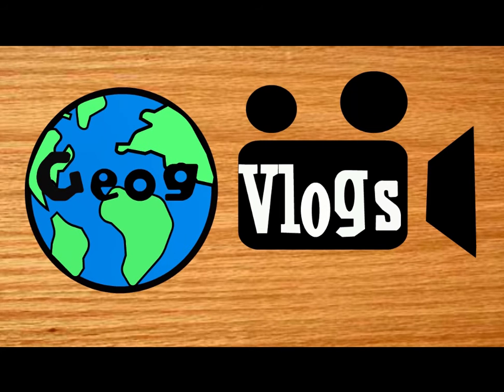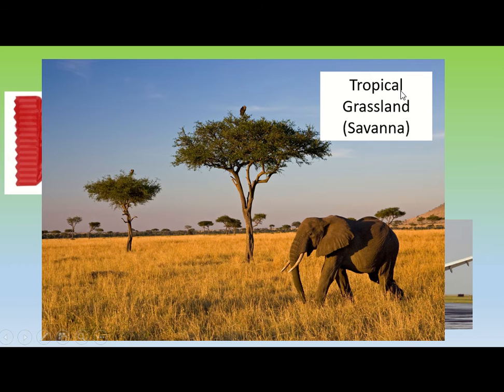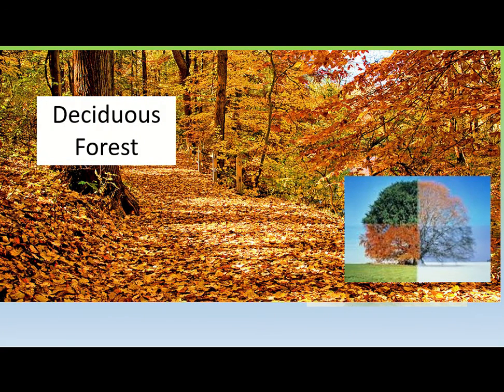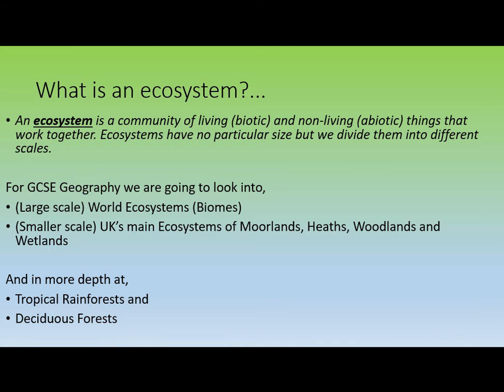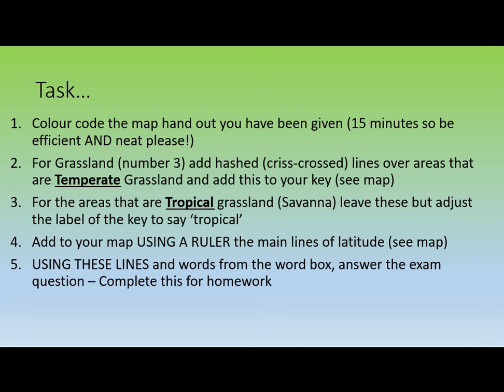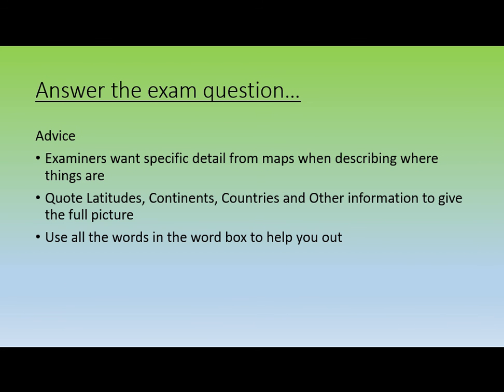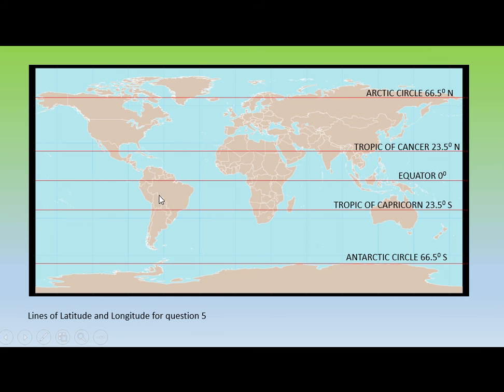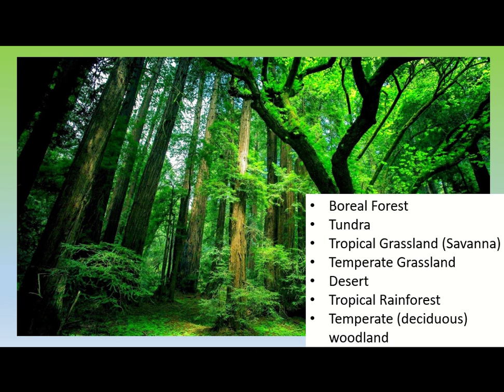Ecosystems, Biodiversity and Management 1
This is the first session on topic 3 of paper 1 where pupils are introduced to the names and locations of the worlds major biomes.